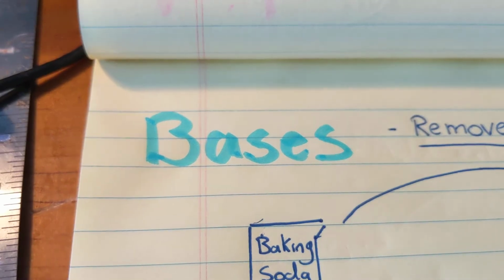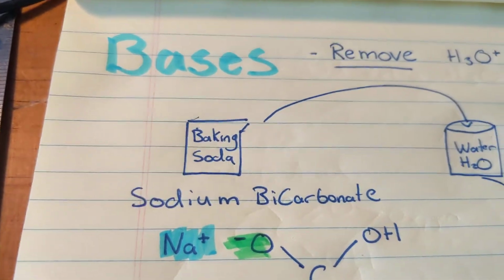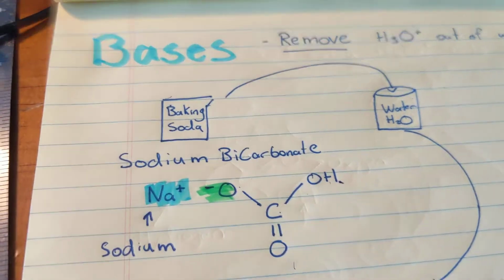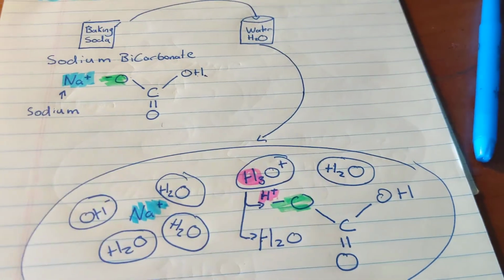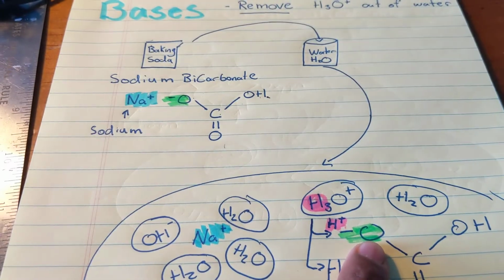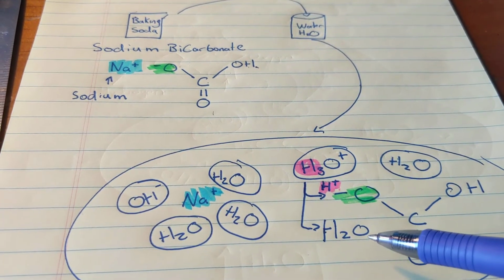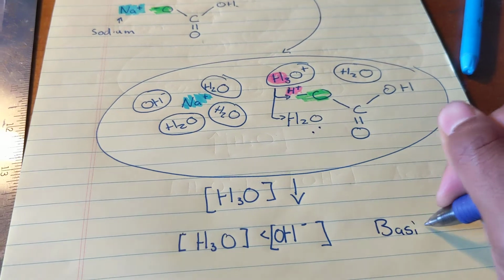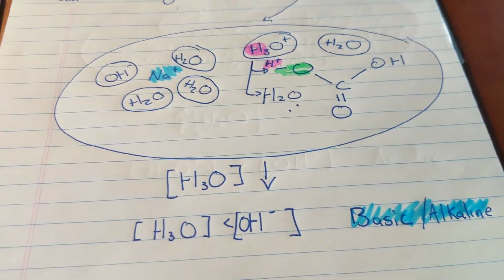Acids and Bases Part 3